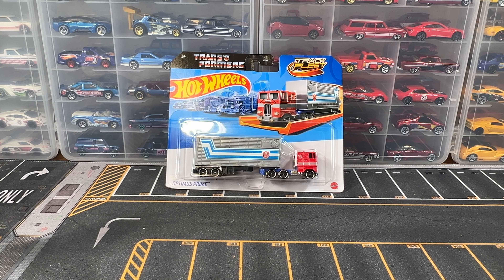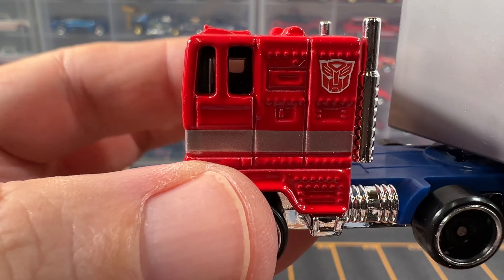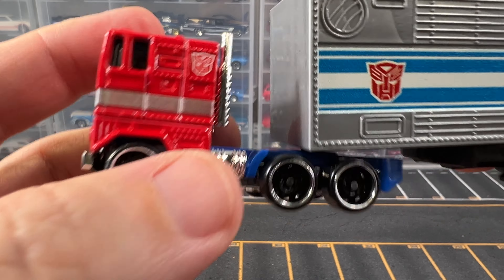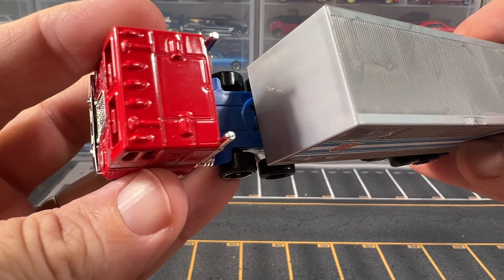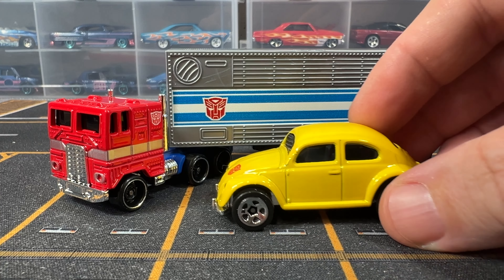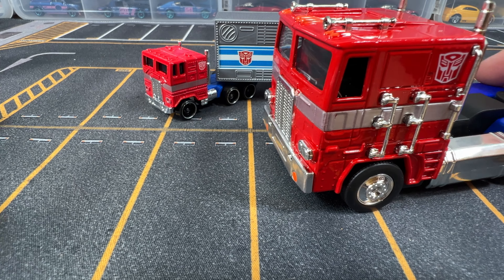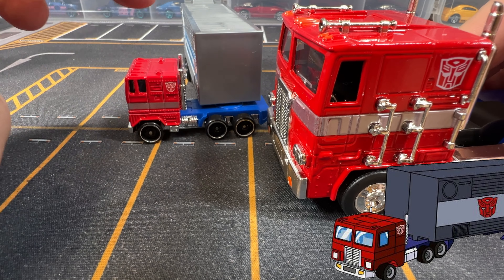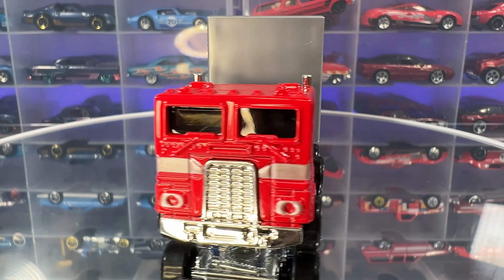Optimus Prime Track Fleet: Hot Wheels Unboxing & Review!!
This is the unboxing of the Hot Wheels Transformers Track Fleet Optimus Prime.

Should you get this scale model Optimus Prime truck from The Transformers 1984 series cartoon for your collection? Find out by watching this unboxing so that you can make a well informed decision.

A review of the Hot Wheels die-cast G1 Transformers Optimus Prime Semi Track.

Join me as I unbox and review the generation 1 Optimus Prime truck by Hot Wheels.

TIMELINE
0:00 Intro

This video is intended for ADULT Die-Cast Collectors and is not intended for Children.